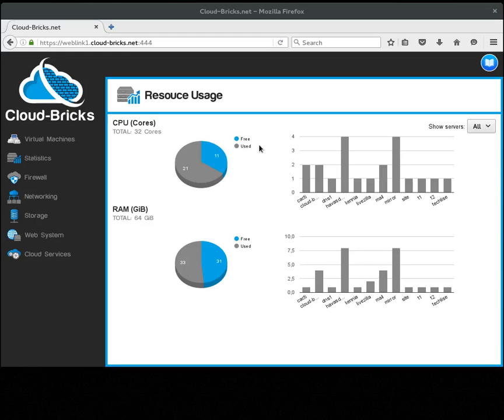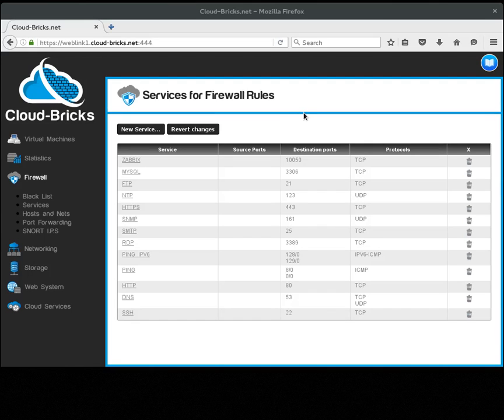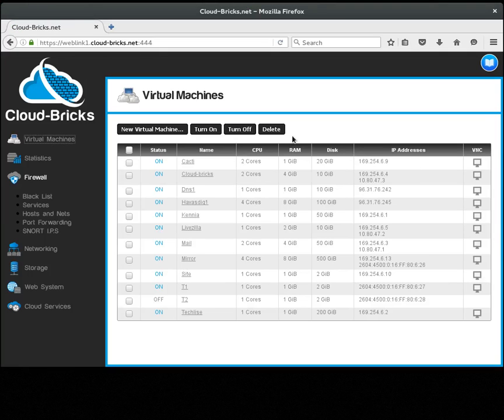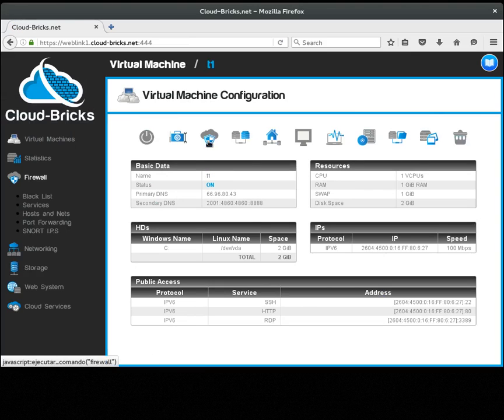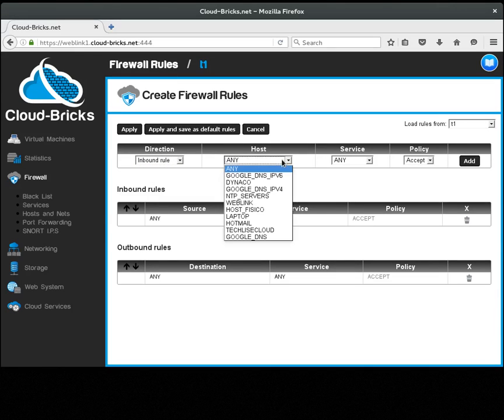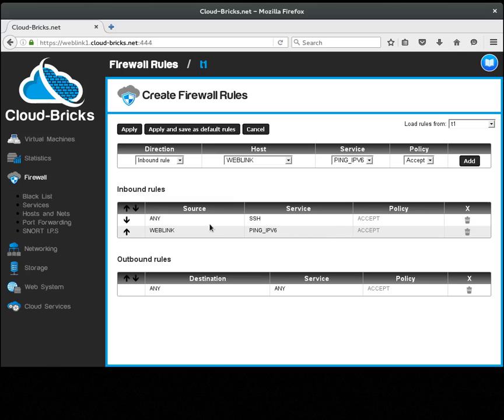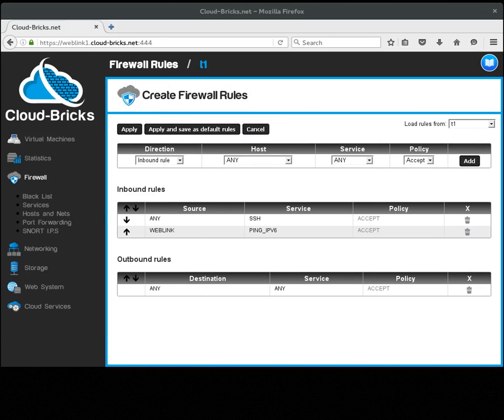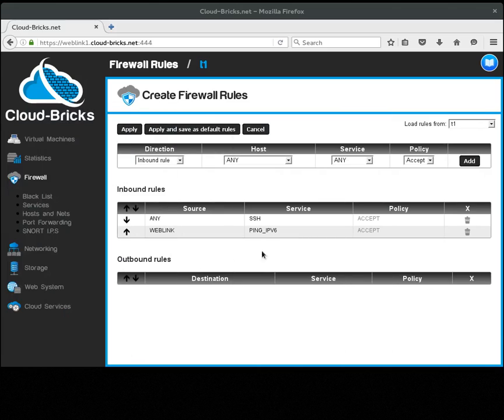Firewall rules for Virtual Machines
Tutorial about how to create firewall rules in the Cloud-Bricks.net virtualization platform.